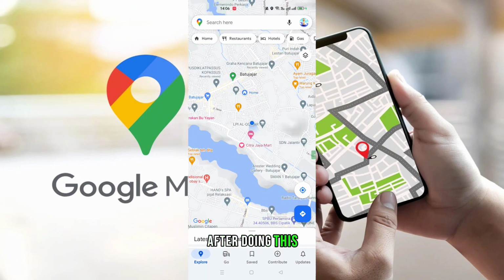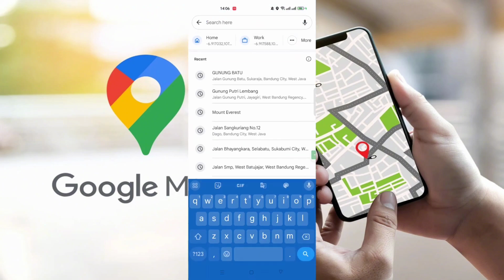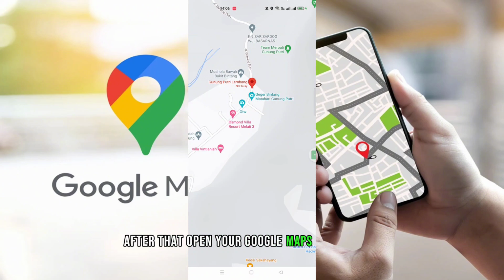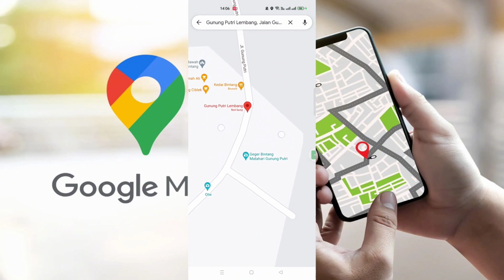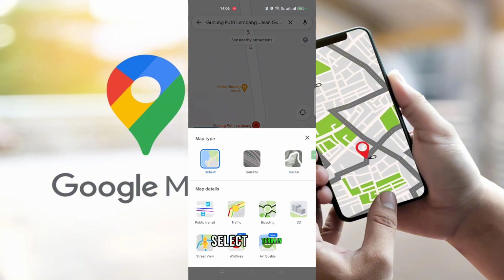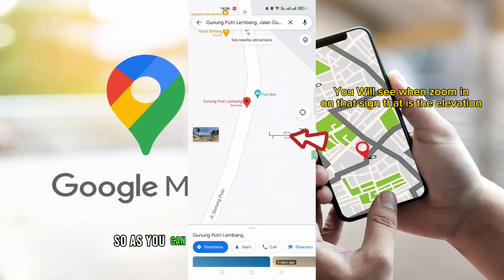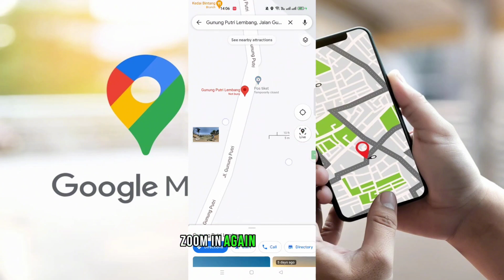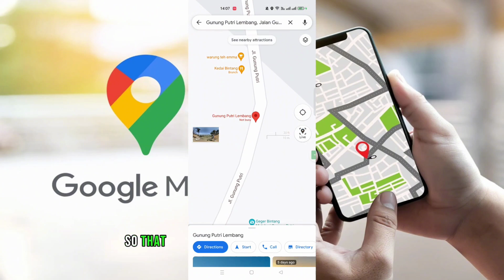How To Find Elevation In Google Maps (2023)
googlemaps Learn how to find elevation data in Google maps on android phone easily.